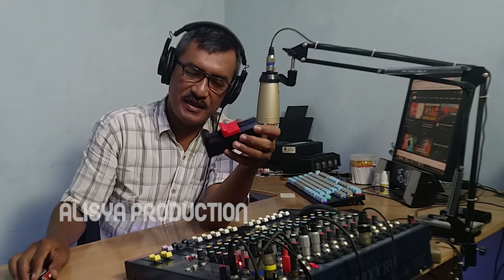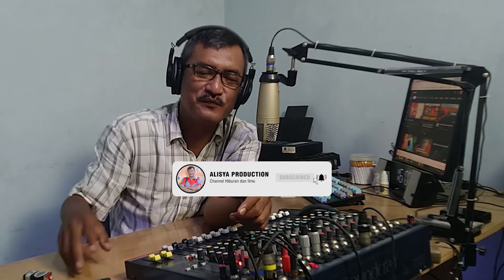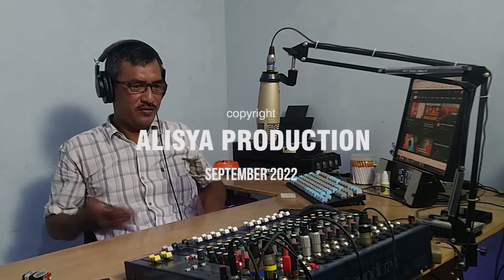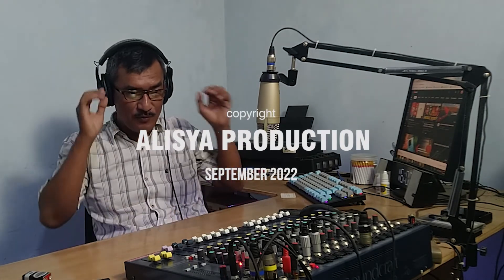BATTERY TESTER DIGITAL // ALAT UKUR DAYA BATU BATTERY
Video ini menjelaskan tentang apa itu BATTERY TESTER dan apa fungsinya serta cara menggunakannya

Alat ini sangat berguna sekali untuk pemilik rental sound system
kenapa sangat berguna ??
Ya.. karena dengan alat ini kita akan terbantu untuk mengetahui sisa daya batu battery yang kita miliki
Masih layak batu batre ini digunakan...?? atau sudah lemah

Bagi pemilik rental sound system penting alat ini untuk mengetahui sisa daya batu batre yang telah kita gunakan dan akan digunakan kembali pada lain waktu

Jika kita tidak menggunakan alat ini...
maka kita hanya akan GAMBLING  dengan sisa daya batu battery tersebut
kemungkinan tragisnya adalah jika batu batre yang kita buang.. ternyata masih menyimpan banyak strum (daya) dan ini adalah sebuah pemborosan

Link Pembelian :

KONTEN :
00:00  Opening
01:22  ID Channel
01:35  Apa itu BATTERY TESTER ??
04:40  Apa Guna BATTERY TESTER ??
08:32  Cara menggunakan alat BATTERY TESTER DIGITAL
14:50  Cara menggunakan alat BATTERY TESTER ANALOG
16:20  Closing

Pencet Lonceng pemberitahuan supaya selalu dapat update  postingan kami